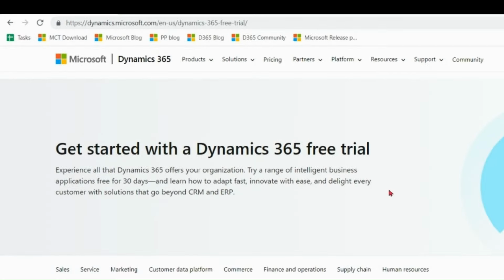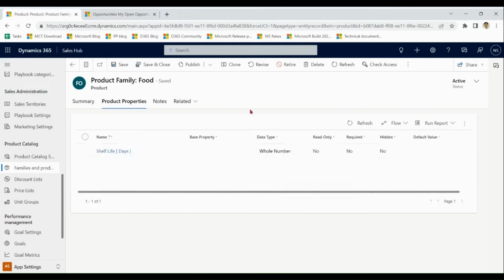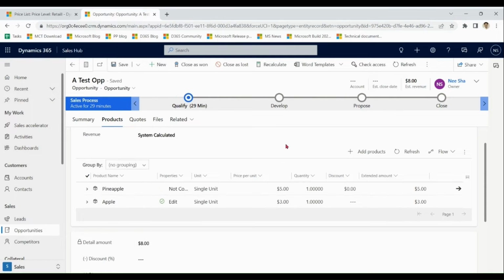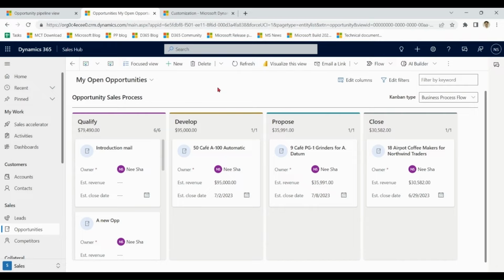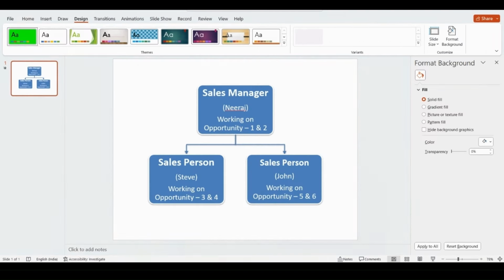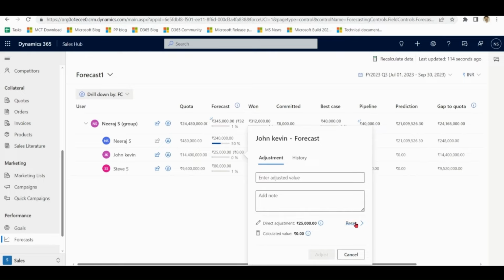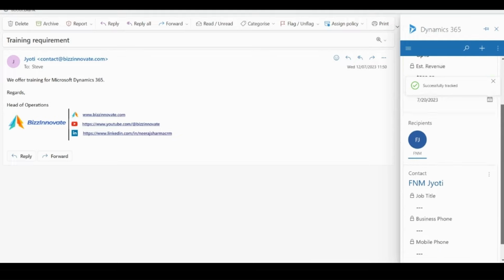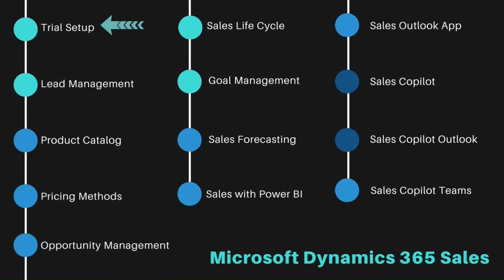Dynamics 365 Sales Tutorial (Sales Copilot Included)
Dynamics 365 Sales Complete Tutorial (With AI Capabilities including Copilot) help you learn all features of sales module in hands on Manner. It will also Help you to prepare for MB-210 Exam.
Microsoft CRM Sales. Sales AI. Microsoft Sales CRM .
Learn about Dynamics 365 sales implementation

WHAT IS DYNAMICS 365 SALES?

Dynamics 365 Sales is a cloud-based application that helps sales teams manage their customer relationships, track their sales activities, and close more deals. It is part of the Microsoft Dynamics 365 suite of business applications, which also includes marketing, customer service, finance, and operations.

Features of Dynamics 365 Sales

It provides a comprehensive view of the customer journey, from the first contact to the final sale, and beyond.

It enables sales reps to access customer data, insights, and recommendations from any device, anywhere, and at any time.

It automates and streamlines sales processes, such as lead generation, opportunity management, quote creation, and order fulfillment.

It integrates with other Microsoft products, such as Outlook, Teams, Power BI, and LinkedIn, to enhance collaboration and productivity.

It leverages artificial intelligence and machine learning to help sales reps prioritize their actions, optimize their performance, and anticipate customer needs.

Benefits of Dynamics 365 Sales

It increases sales revenue and profitability by helping sales teams close more deals faster and more efficiently.

It improves customer satisfaction and loyalty by providing personalized and consistent interactions across channels and touchpoints.

It reduces operational costs and complexity by eliminating manual tasks and data silos, and by using a scalable and secure cloud platform.

It empowers sales teams to adapt and innovate by offering flexible and customizable solutions that can meet changing business needs and customer expectations.

It supports business growth and expansion by enabling sales teams to reach new markets and customers, and by providing insights and analytics to drive strategic decisions.

0:00 Dynamics 365 Sales Introduction
1:20 Sales Trial Setup
3:45 Lead Management
4:16 How to Create Lead
5:01How to Qualify Lead
6:58 Duplicate Detection Rules
9:58 Routing Rules
11:21 Predictive Lead Score [ Lead Score Widget ]
14:18 Who Knows Whom
15:00 Lead to Opportunity Sales Process
17:00 Product Catalog Introduction
17:28 Product Family, Product Family hierarchy
20:12 Unit Groups
21:29 Standard Products & Write-in Products
23:00 Price List and Price List Items as per Currency
30:10 Discount Lists
31:33 Product Bundles
35:25 Related Products (Upselling / Cross Selling)
37:00 Dynamics 365 Sales Pricing Methods
41:22 Opportunity Management and Sales Process
49:00 Pipeline View
53:53 Kanban View
56:51 Focused View
58:30 Dynamics 365 Sales Life Cycle
1:05:33 Goal Management (Goal Metrics, Child Goals, Rollup Query)
1:20:12 Dynamics 365 Sales Forecasting (AI Driven Forecast)
1:33:25 Sales Dashboard
1:35:00 Install Sales Analytics for Dynamics 365 Sales
1:35:48 Connect Dynamics 365 to Power Bi Template app
1:37:38 Enable Power BI reporting in the Microsoft Dataverse platform
1:39:00 Outlook App for Dynamics 365 Sales
1:48:43 Dynamics 365 Sales Copilot Introduction
1:51:40 Copilot Generate Opportunity Summary
1:52:30 Copilot Prepare for Meeting
1:53:10 Copilot Email Draft
1:55:00 Install Sales Copilot for Microsoft Outlook ( Microsoft 365 )
1:57:00 How to use Sales Copilot for Microsoft Outlook
2:00:06 Install Sales Copilot in Microsoft Teams ( M365)
2:01:25 Use Sales Copilot in  Microsoft Teams ( Meeting Summary & Meeting Sentiment )
2:05:27 Dynamics 365 Sales Tutorial Conclusion